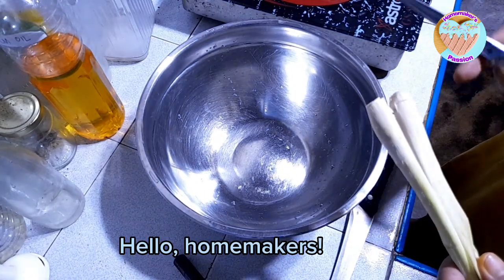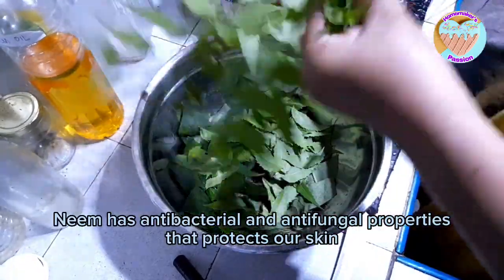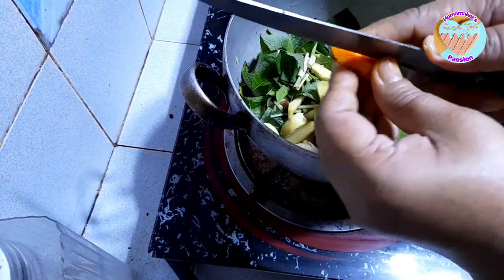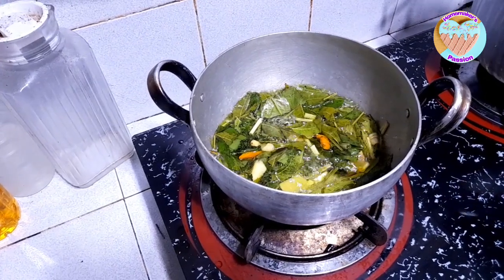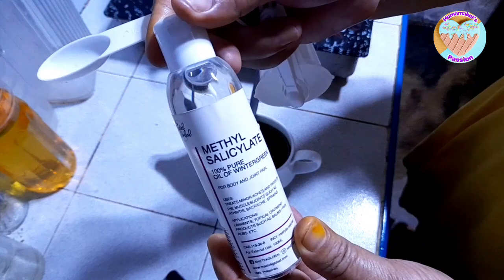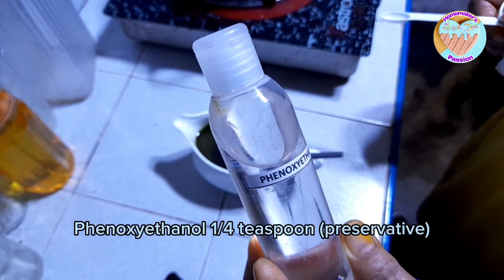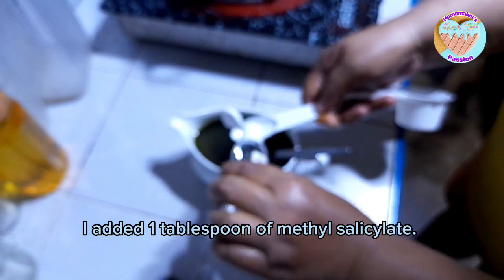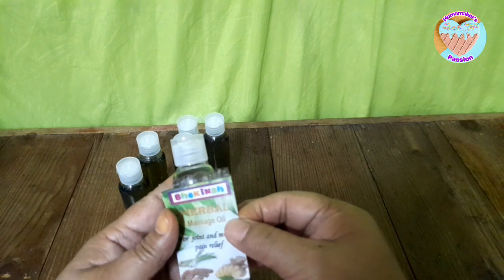Diy Herbal Joint & Muscles Pain Relief Liniment/Haplas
Ingredients:
Tanglad/lemongrass
Sambong leaves
Neem leaves
Ginger
Turmeric
2 cups coconut oil (Refined)
1 tbsp camphor crystals
2 tbsp menthol crystals
2 tbsp methyl salicylate(wintergreen oil
1/4 tsp phenoxyethanol (preservative)

Shelf life 2-3 years if not contaminated